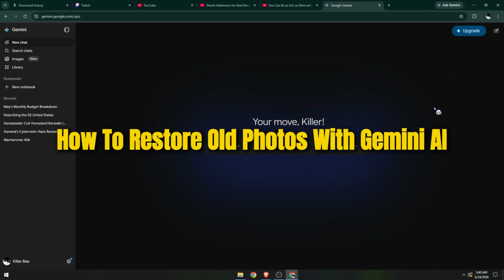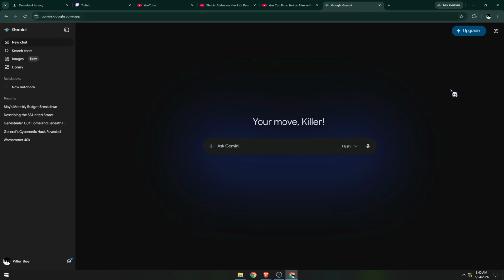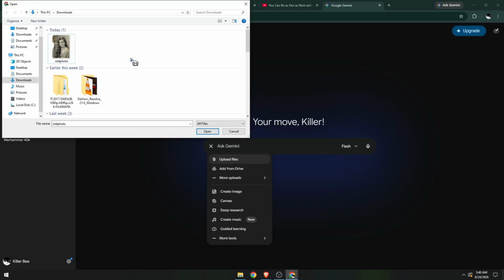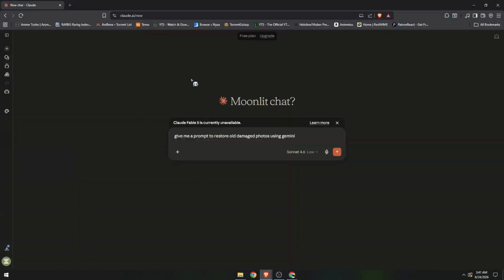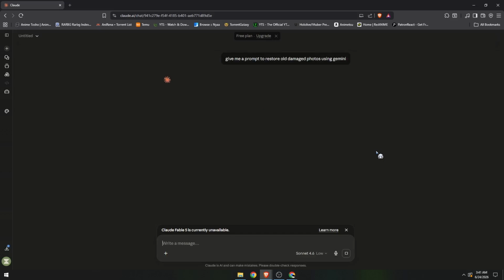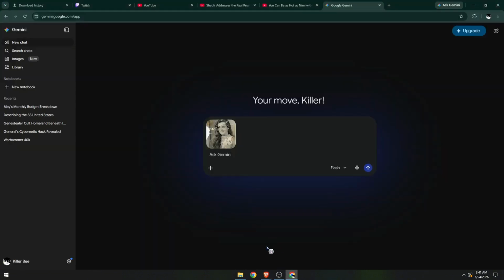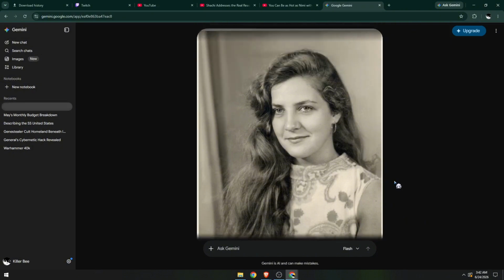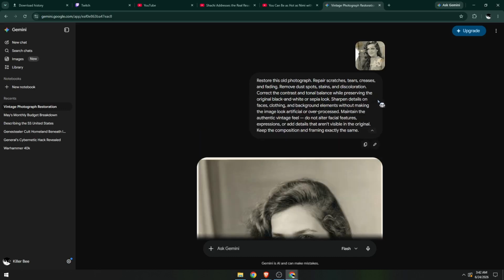How to Restore Old Photos with Google Gemini in 2026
How to Fix Old Photos Using Google Gemini in 2026

How to restore old photos with Gemini AI is a helpful topic for anyone who wants to improve damaged images, enhance faded memories, and explore how artificial intelligence can support photo restoration. Old photos may lose quality over time because of scratches, blur, fading, discoloration, low resolution, stains, or physical damage, making AI tools useful for improving image clarity and bringing older pictures closer to their original appearance.

This topic is especially useful for users who want to restore old family photos, repair damaged images, colorize black and white pictures, enhance blurry portraits, improve scanned photos, or preserve meaningful visual history. Restoring old photos with Gemini AI can support better digital preservation, more polished images, and easier creative editing across personal, family, historical, and social media projects.

As AI image tools continue to grow worldwide, photo restoration has become more accessible for beginners, creators, families, and anyone who wants to protect memories from the past. Whether someone is restoring a single old portrait or improving a collection of vintage images, knowing how to restore old photos with Gemini AI can make the process easier to understand, more creative, and more practical for everyday image enhancement.